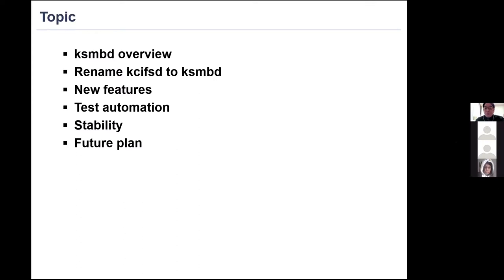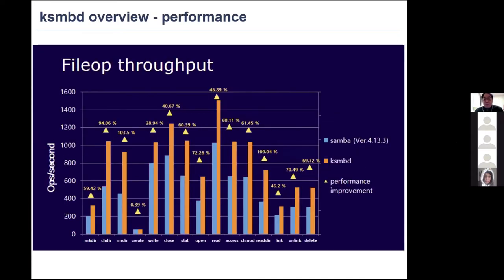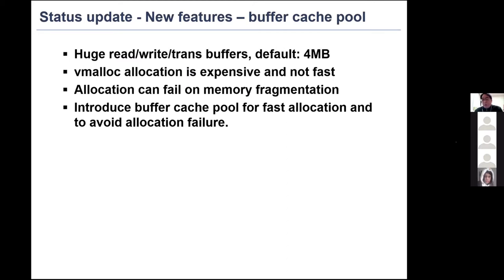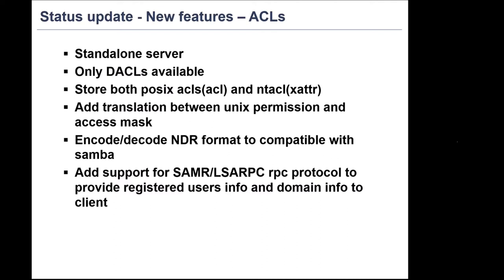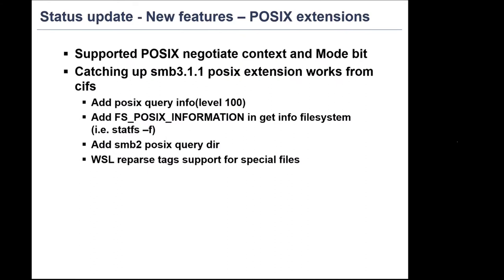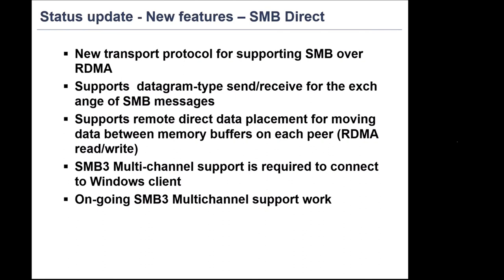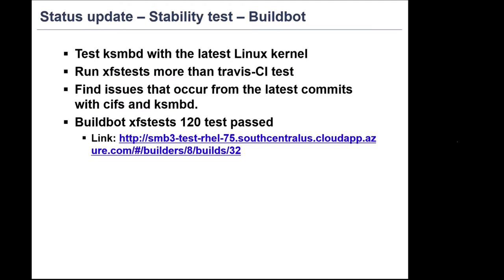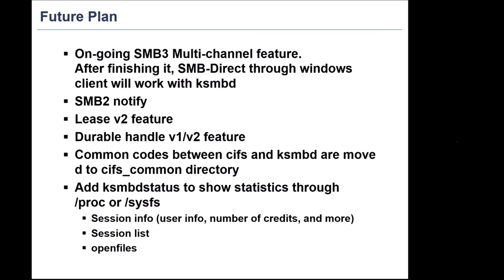sambaXP 2021: cifsd (ksmbd) Status Update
This sambaXP 2021 talk from Namjae Jeon (Samsung) gives a ksmbd overview and the current status update. cifsd (ksmbd) is a new SMB3 kernel server which implements server-side SMB3 protocol. Many changes and improvements have been made since cifsd (ksmbd) was introduced at sambaXP 2019.